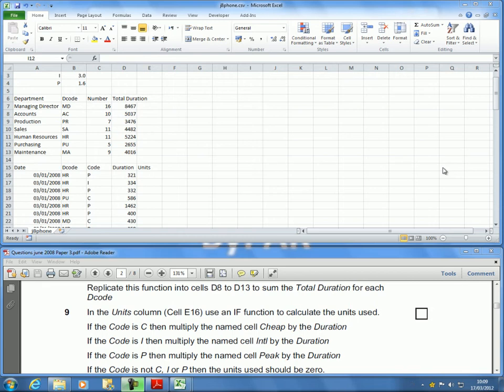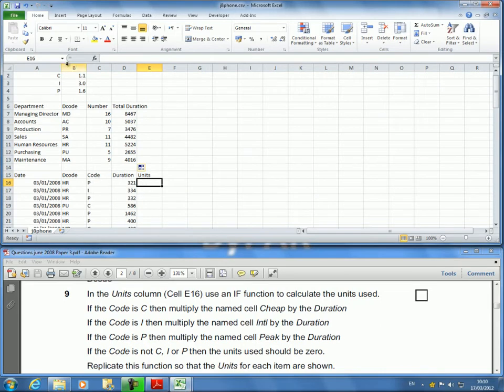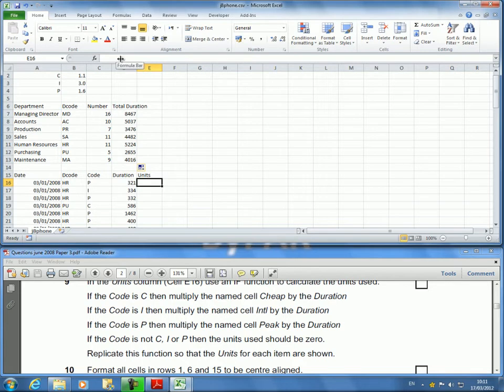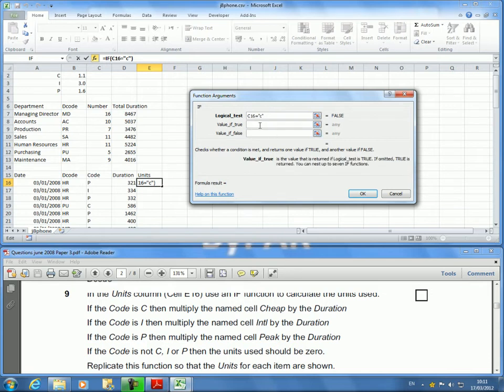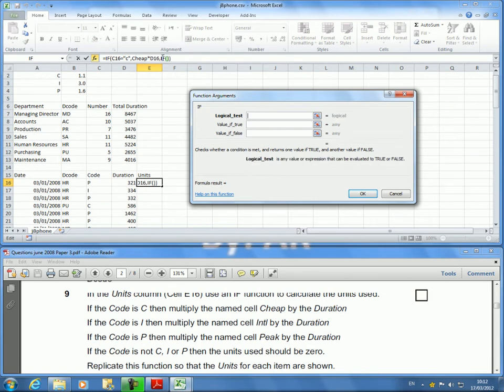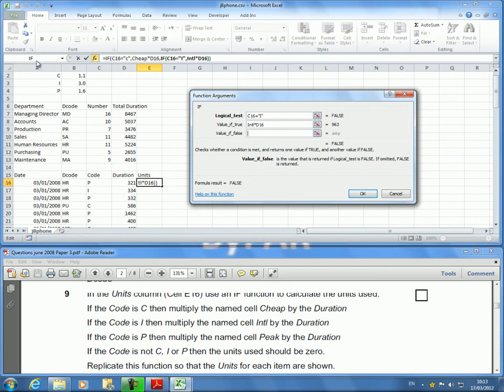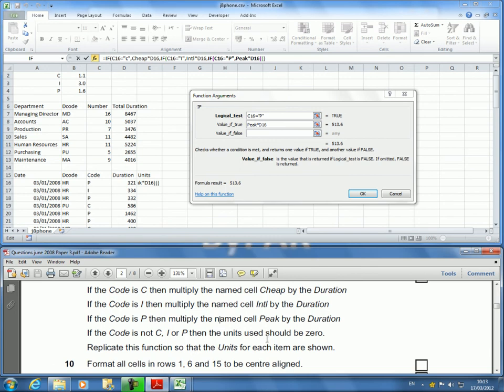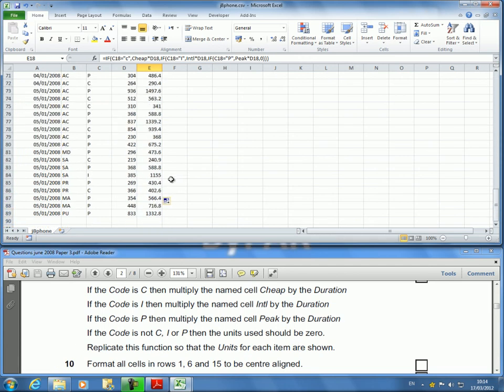Paper 3 June 2008 (Part 16: MS Excel)